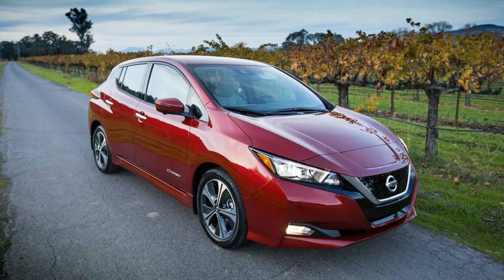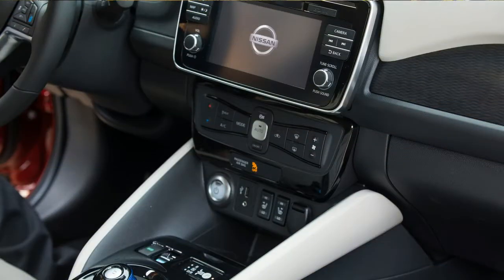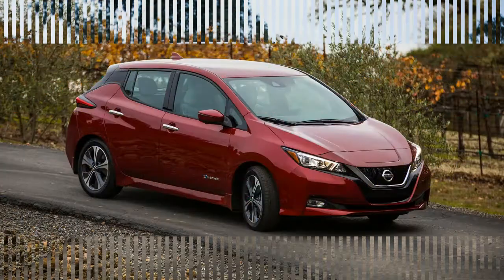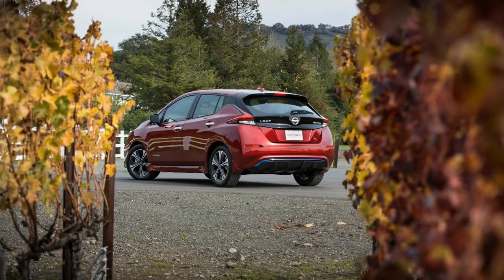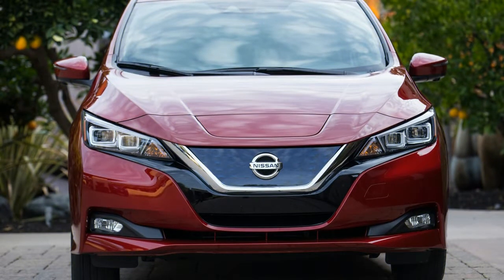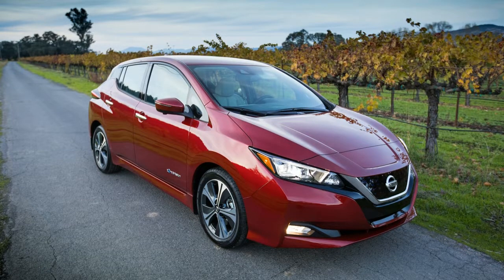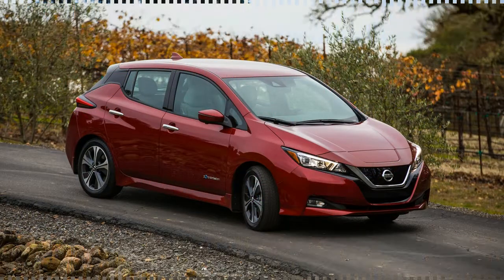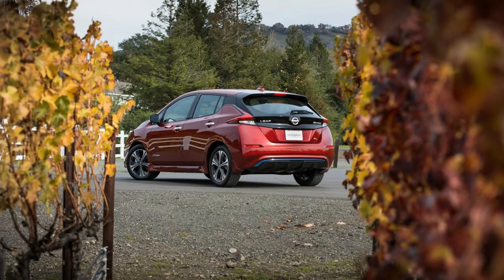NEW! 2018 NISSAN LEAF SL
Nissan’s Leaf appeared for 2011 looking fairly dorky and, by the EPA’s reckoning, capable of traveling just 73 miles due to its 24.0-kWh battery. As more EVs hit the market with greater driving range, Nissan gradually boosted the Leaf’s abilities. Range was first increased to 75 miles for 2013, then to 84 miles for 2016; an optional 30.0-kWh battery also came online for 2016 that further upped the Leaf’s range to 107 miles. This year, Nissan has redesigned the Leaf inside and out, added more power, and, critically, increased the battery size to 40.0 kWh on every model.